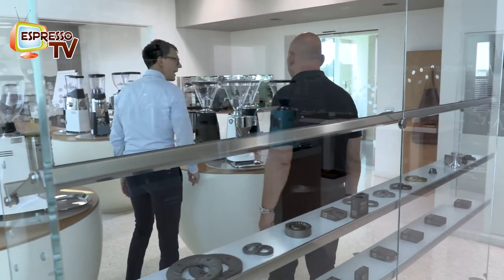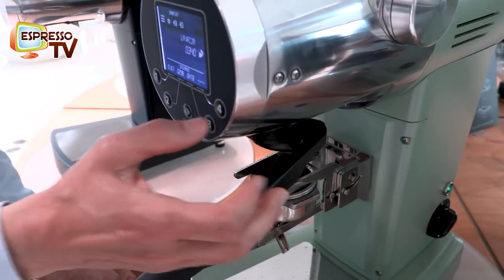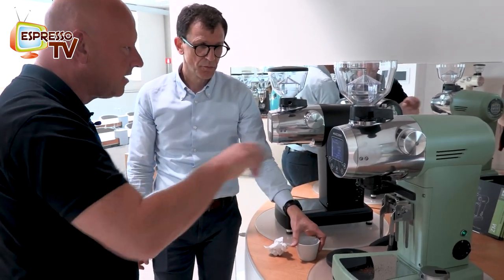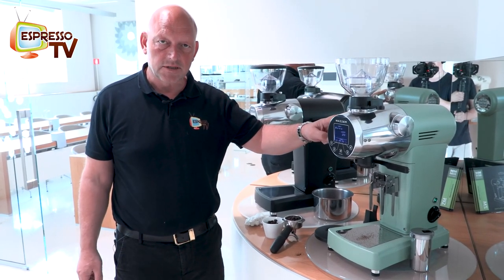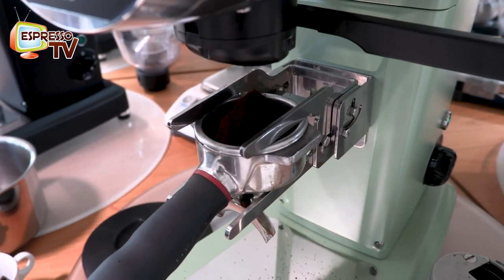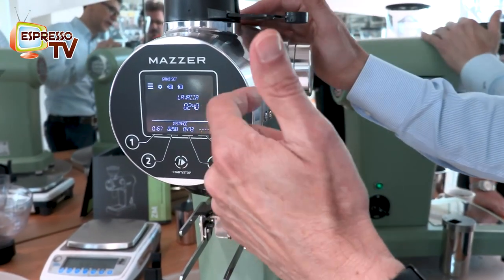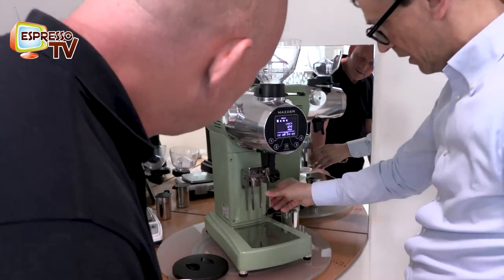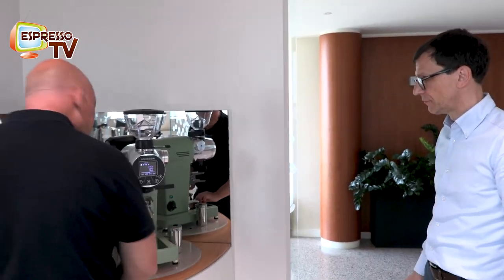MAZZER ZM plus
And here we present the new Mazzer ZM Plus. It is a real state of the art precision grinder with no retention